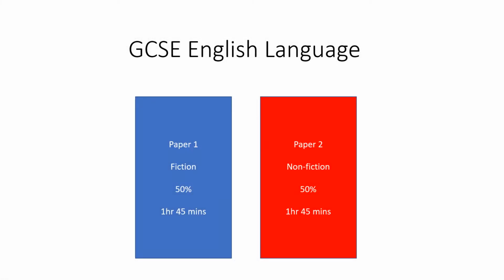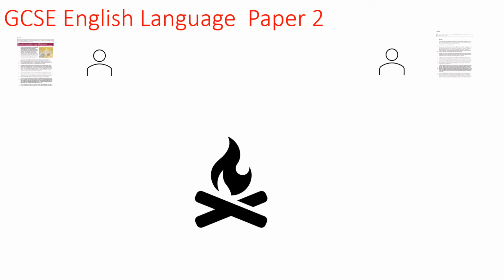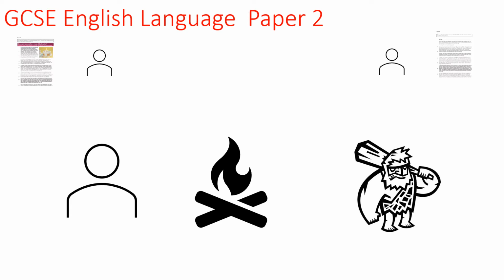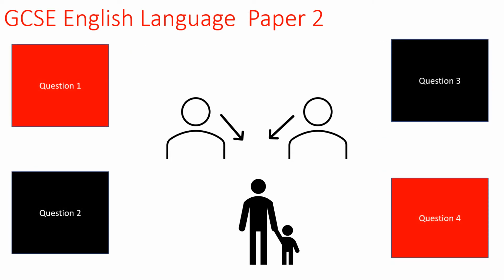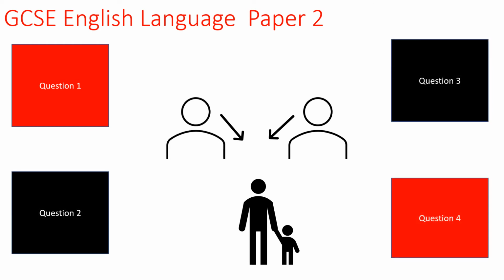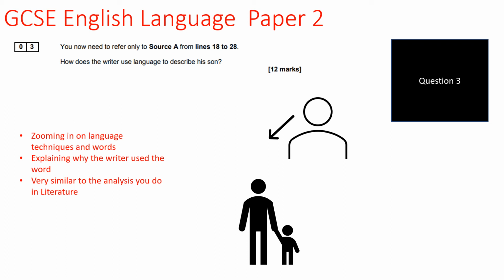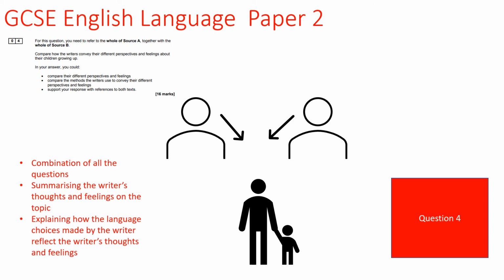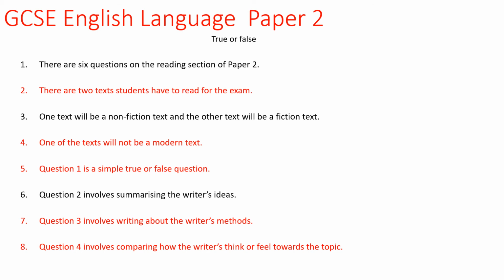Trust Video Paper 2 Non Fiction Overview of the paper